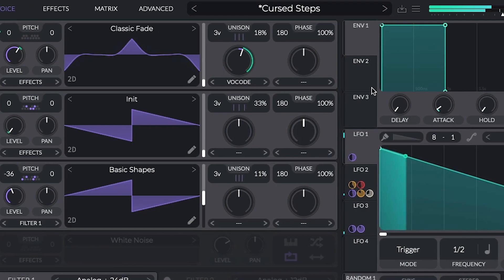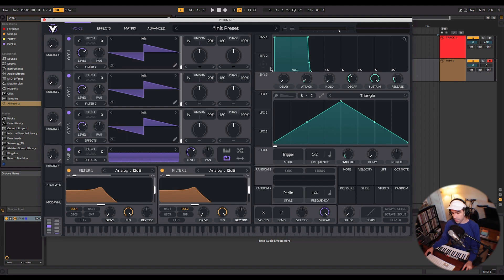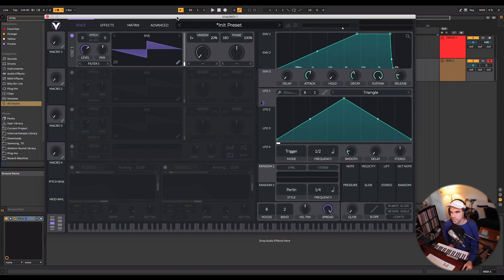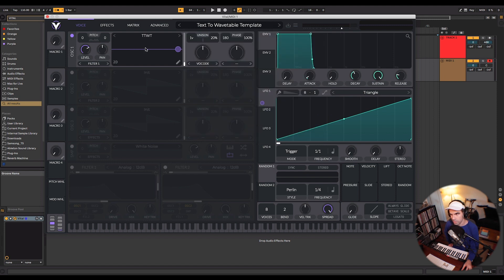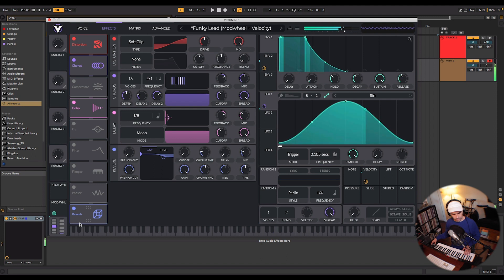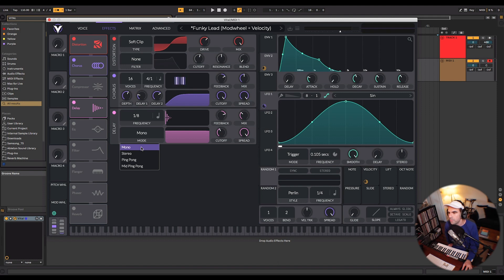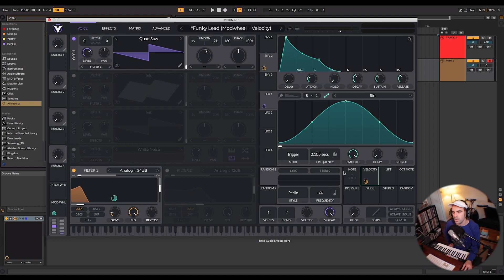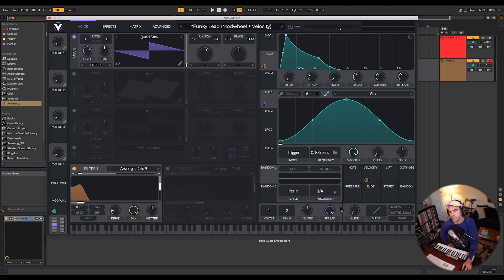This synth is free? VITAL | 10 Minute Tutorial + FREE Presets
In today’s walkthrough, we are taking a look at VITAL, the new free software synth from Matt Tytel. We take a look at some of the basic features, explore the effects, compare and contrast with Serum & Massive, and listen to some sounds from this monster wavetable synth.